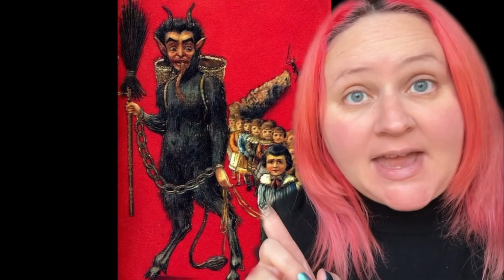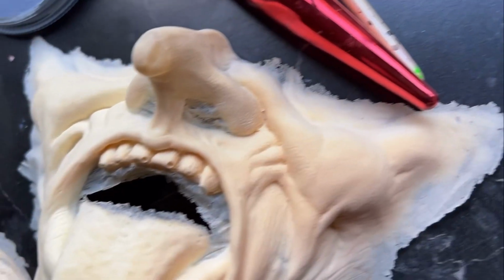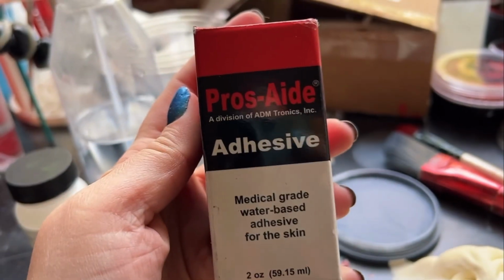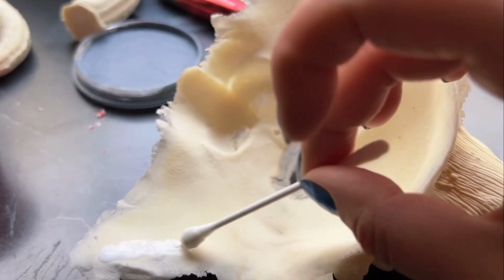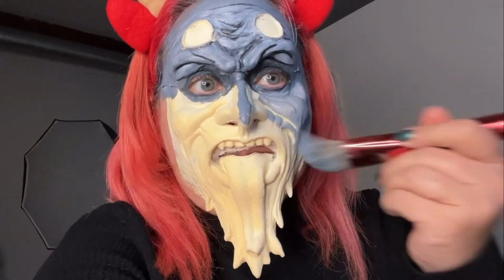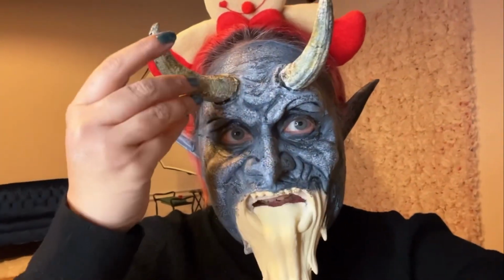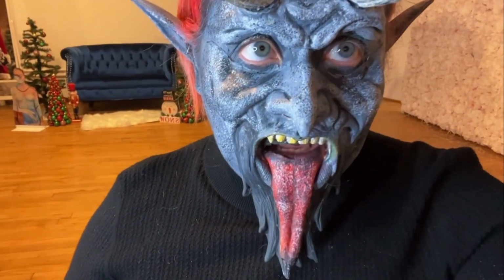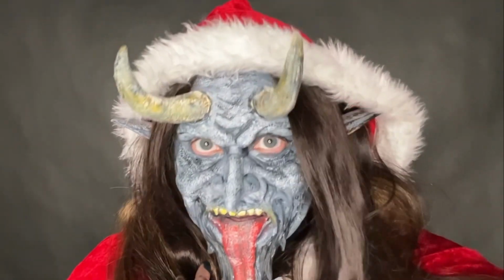Krampus SFX (Makeup Tutorial)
Happy Krampus Day! In this Krampus sfx cosplay makeup tutorial, you'll learn how to apply sfx prosthetics and makeup to complete your spooky Christmas look. Naughty or nice- ask Krampus!
00:00 Introduction
00:11 History: Who is Krampus?
01:03 Materials
01:28 How to apply the sfx foam prosthetics
02:02 Applying makeup to the prosthetic
02:37 Applying texture and detail
03:38 Styling the Krampus look
03:54 Final Look